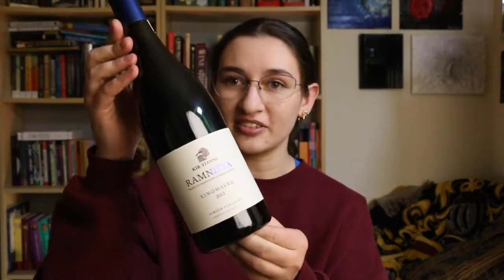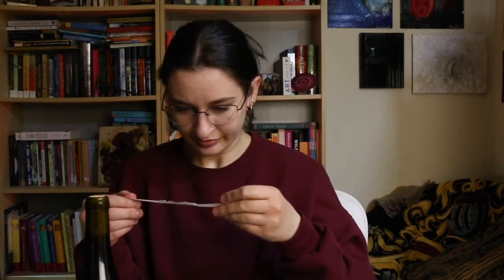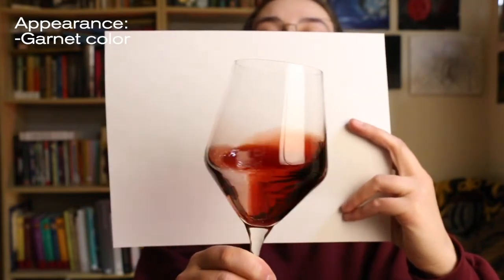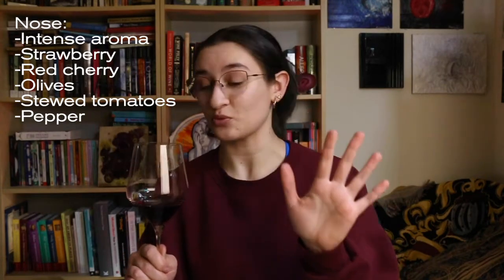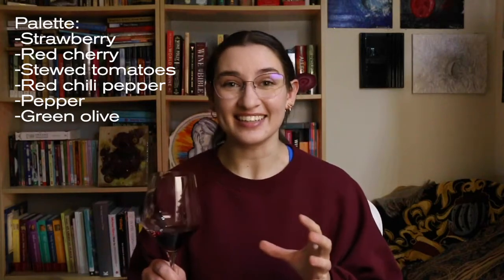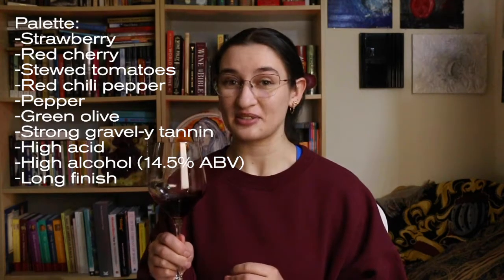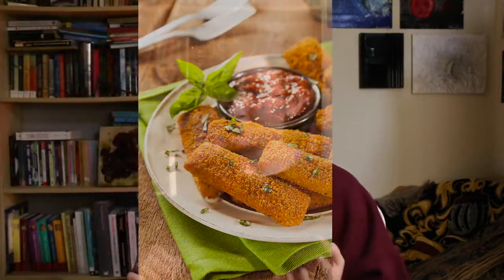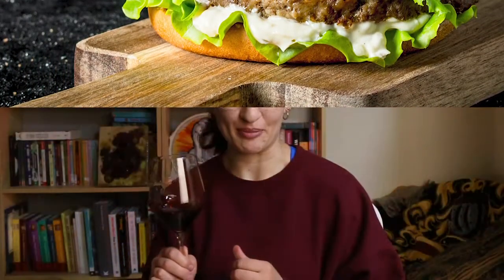Let's Try Xinomavro! Wines Around the World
Hello, lovely fellow wine-dabblers! Today we are back at it again with the Greek wine! However, we are trying a red wine this time!

Today we learn about and evaluate Kir-Yianni 2013 Ramnista Xinomavro in Naousa!

Vocabulary:

Xinomavro– a high tannic and highly acidic wine grape with a blue-black color; native to Greece.

PDO– Protected Designation of Origin; established viticultural areas in Greece.

PDO Naousa– an appellation in Macedonia.

PDO Rapsani– an appellation in the foothills of Mount Olympus.

PDO Amynteo– an appellation in the Florina district of Greece.

PDO Goumenissa– an appellation in Macedonia.

Stavroto– a wine grape from Thessalia, Greece. In PDO Rapsani, it is often blended with Xinomavro and Krassato.

Krassato– a wine grape from Thessalia, Greece. In PDO Rapsani, it is often blended with Xinomavro and Stavroto.

Ktima– "estate" in Greek.

Koula– an observatory

Theme is Pluckandplay by Kwon

THIS VIDEO IS NOT FOR PROFIT.